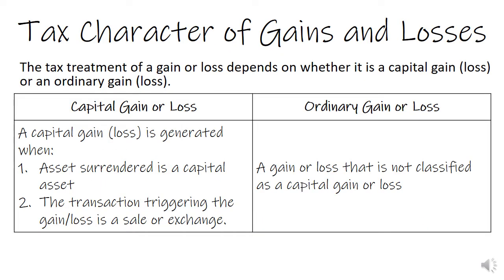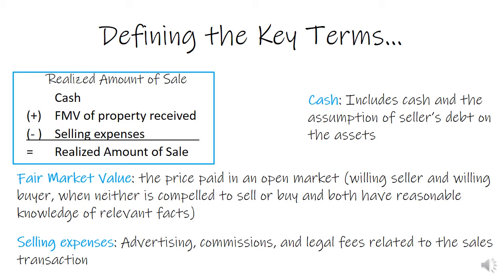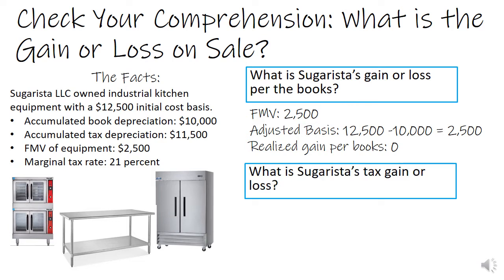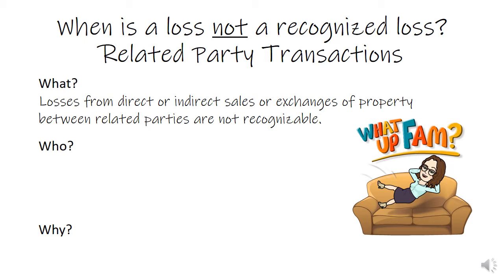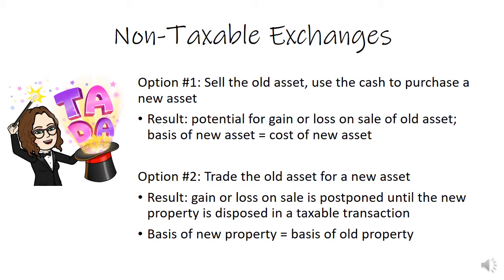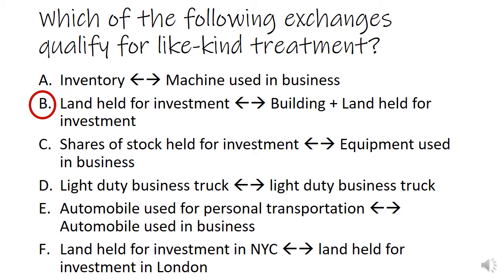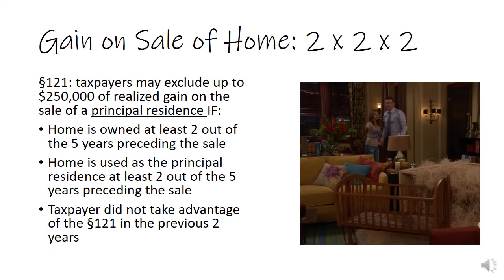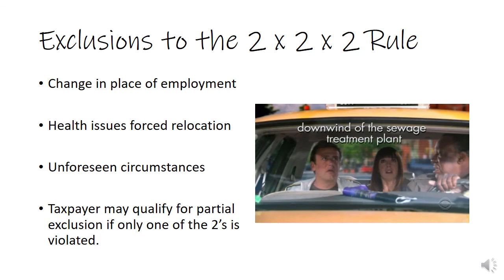Gains and Losses under the Tax Code (Chapter 13)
When gains are realized
When gains are recognized
What transactions deserve special treatment under the tax code?